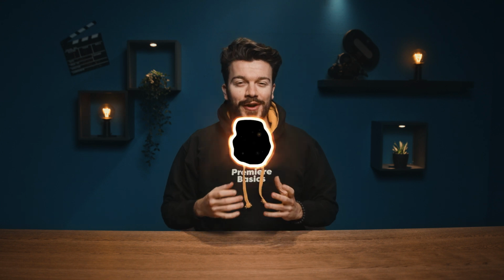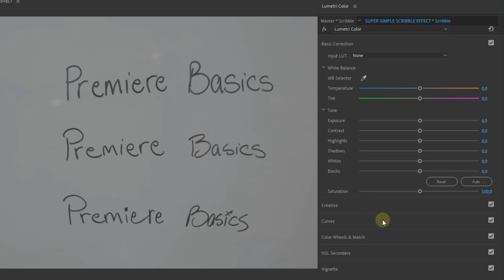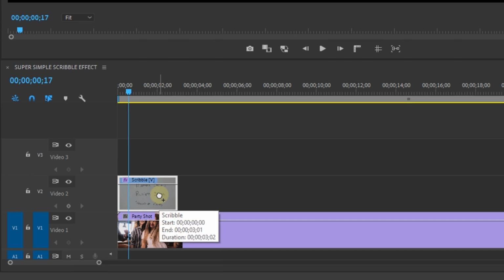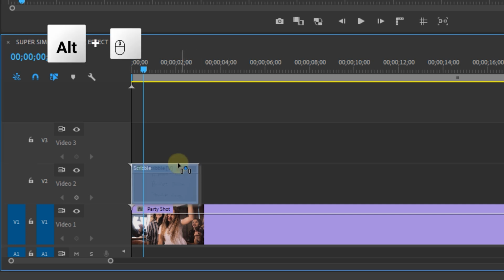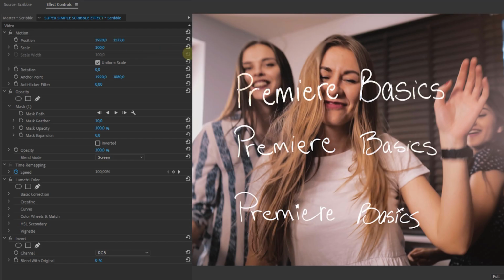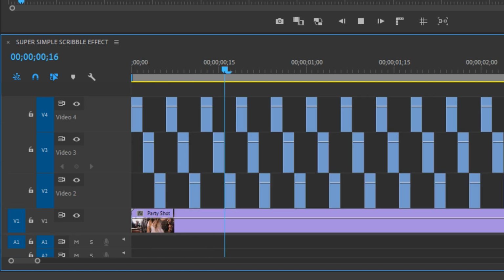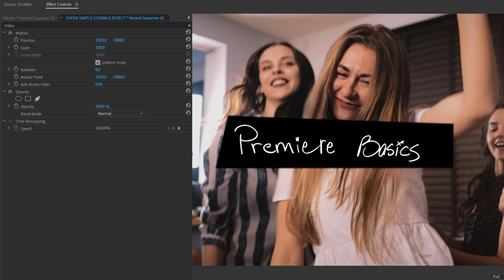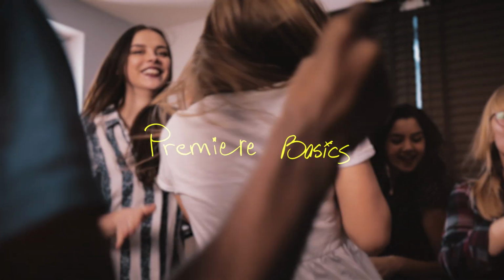How to Create a Simple SCRIBBLE Effect (Premiere Pro Tutorial)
- Learn how to make a super simple scribble effect for music videos in Adobe Premiere Pro in this beginner tutorial.